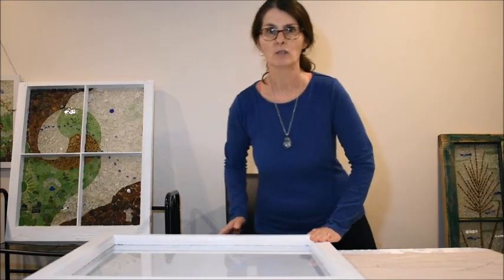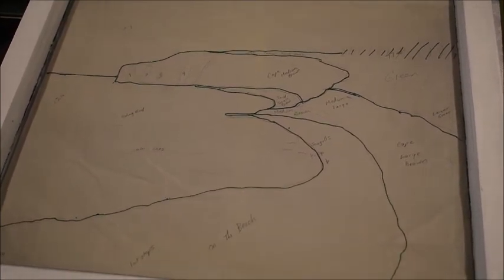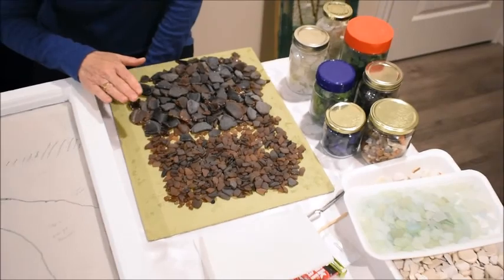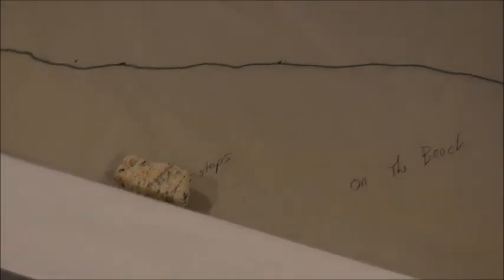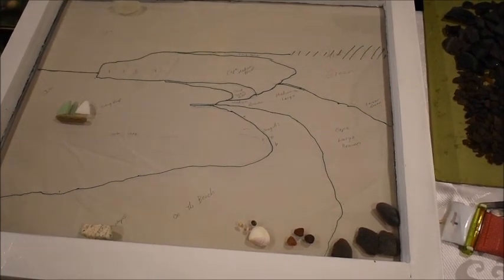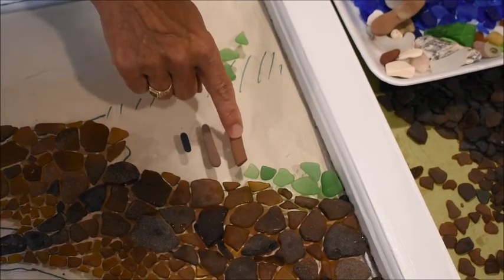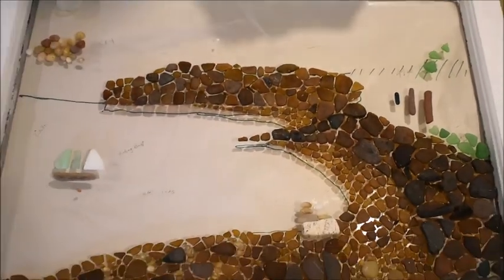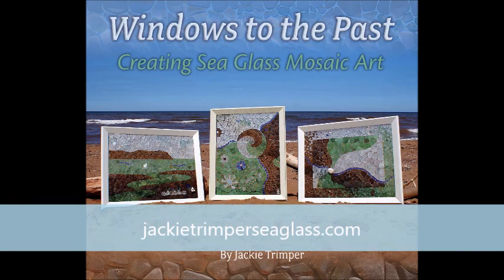Sea Glass Mosaic Along the Shore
Watch the process I use from start to finish to complete a mosaic of sea glass that depicts my beach.  This is the beach where I find most of my sea glass.